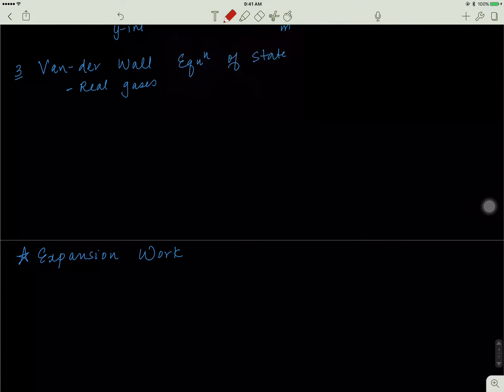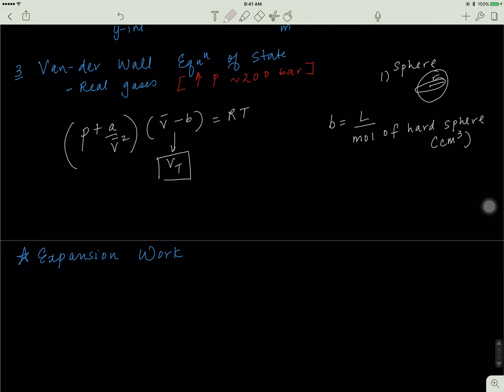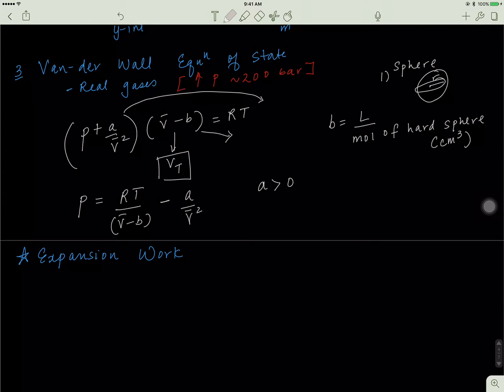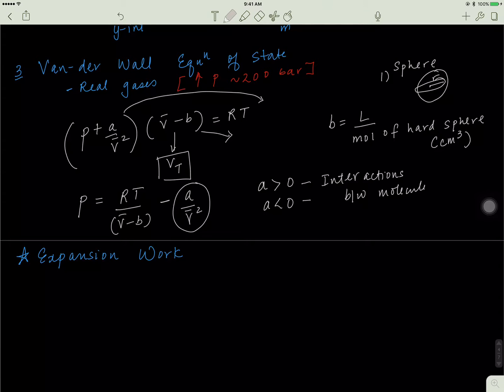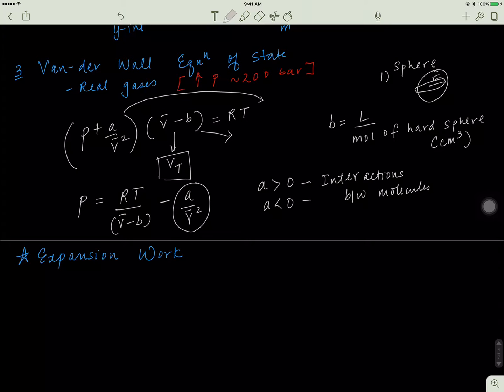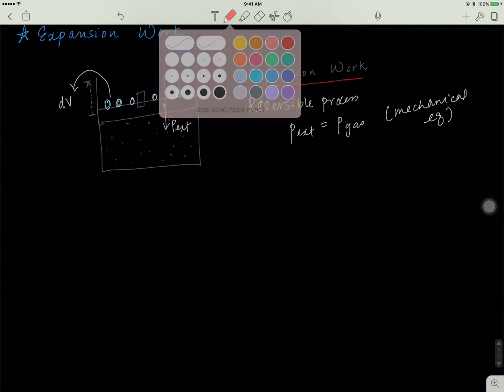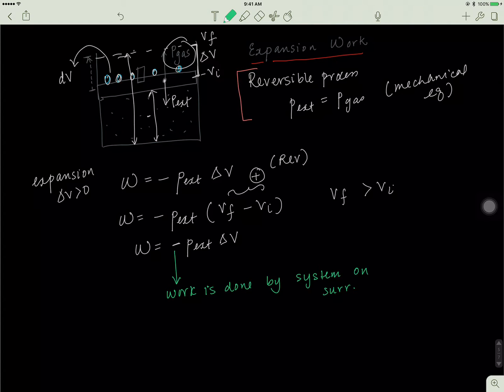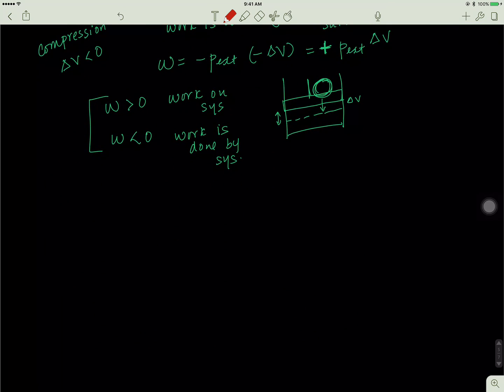V6 Thermodynamics: Equations of State, Van der Wall's Equation, and Expansion Work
Further discussion of thermodynamics